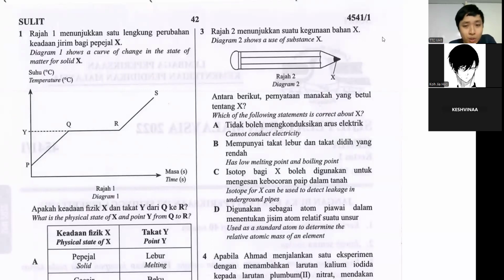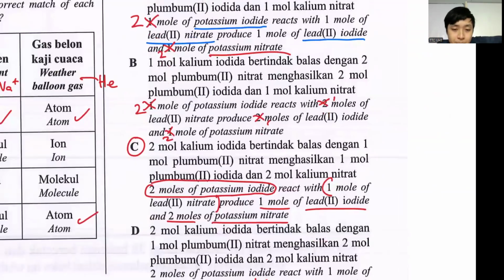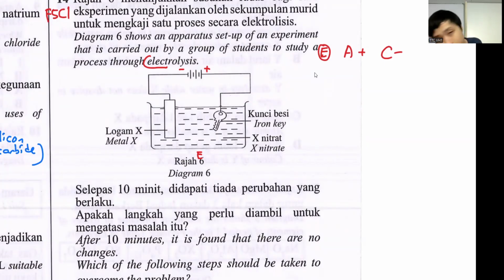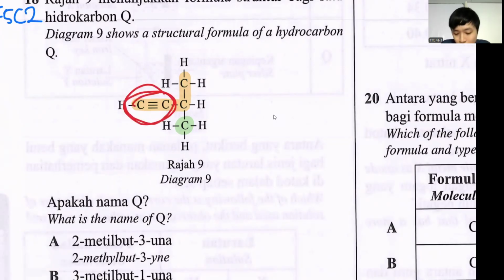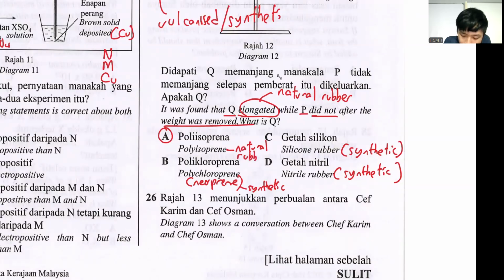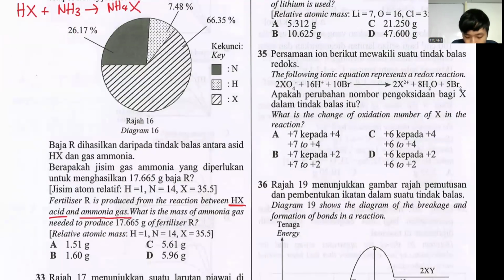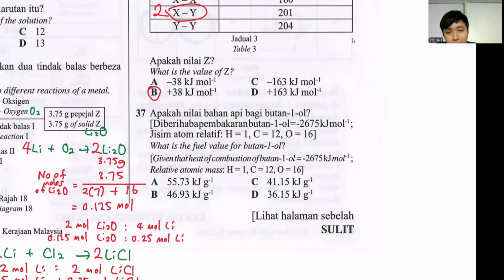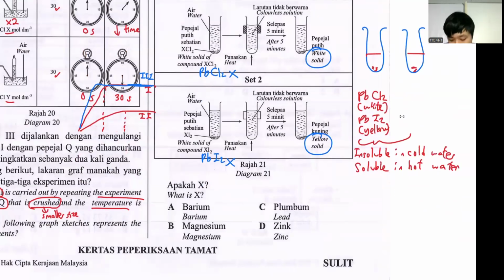SPM CHEMISTRY 2022 PAPER 1 QUESTION 1 TO 40